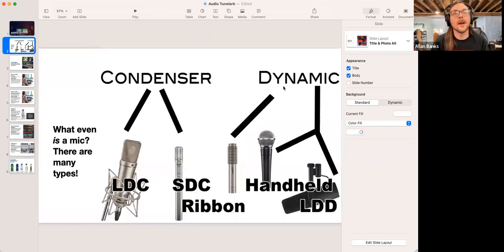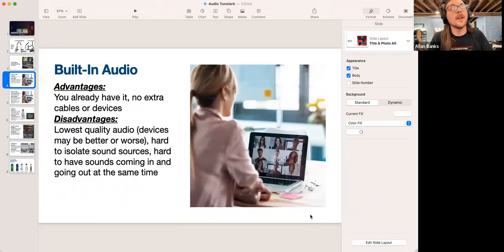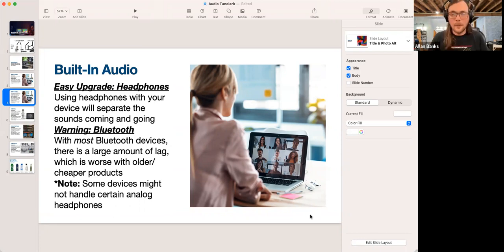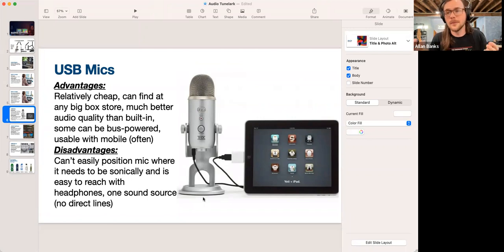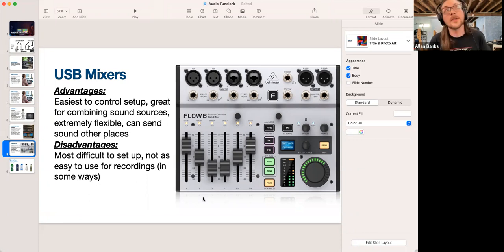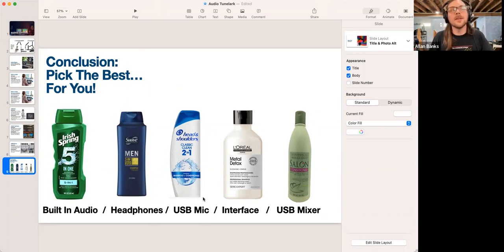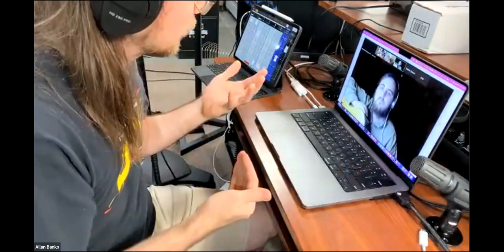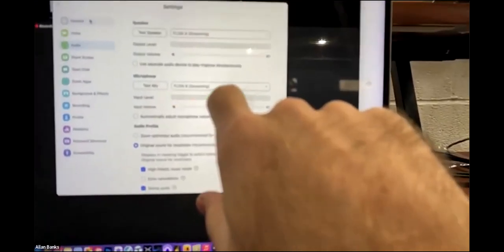Maximize Your Audio: Better Sound for Online Music - AR Webinar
Maximize Your Audio: Better Sound for Online Music - AR Webinar -- a conversation about music, teaching, and the creative journey featuring Tunelark instructors and guests.

Ready to start learning?

Tunelark offers personalized 1-on-1 online music lessons with expert instructors. Whether you are a complete beginner or looking to level up, our teachers meet you where you are.